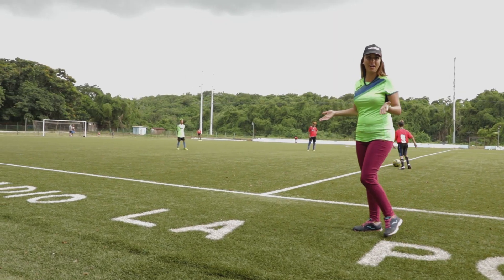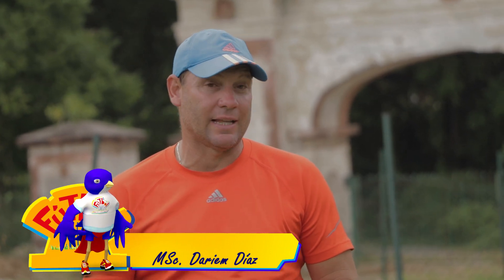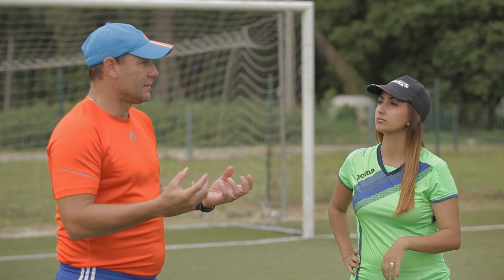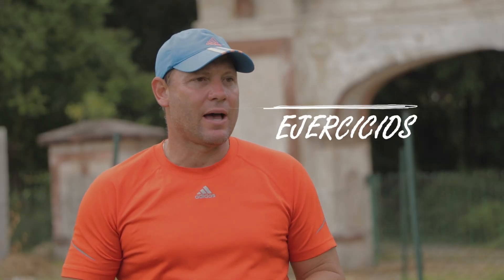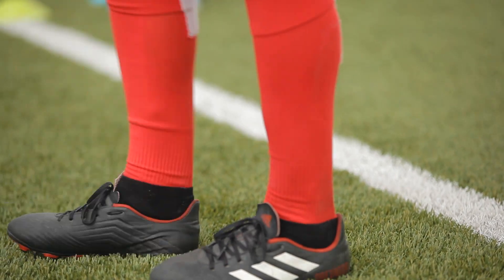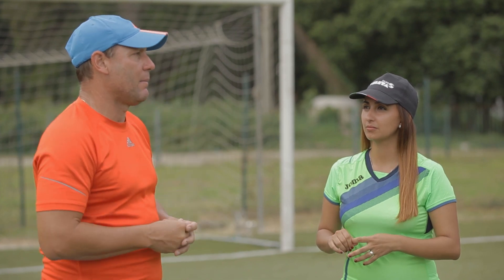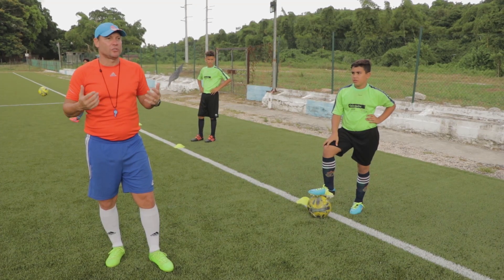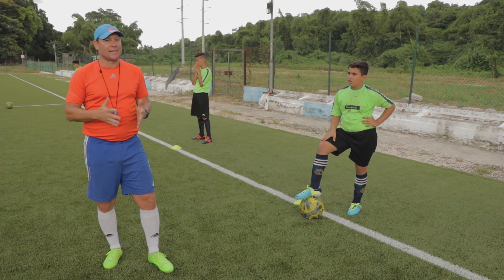🎥⚽ FÚTBOL CHICO cap.6/ La importancia de la técnica en el fútbol!!!